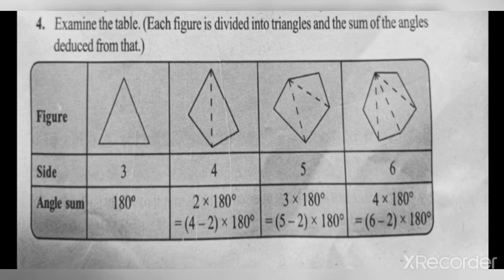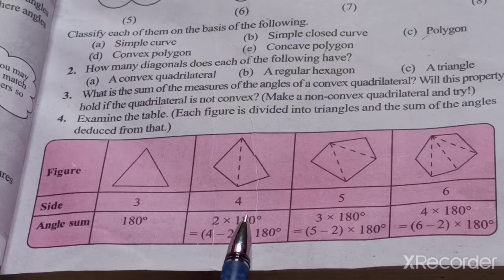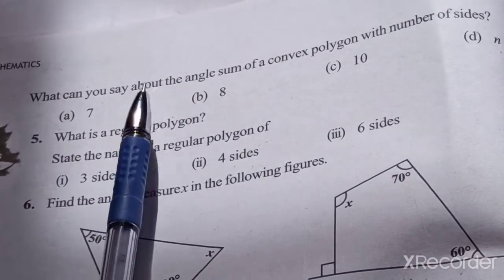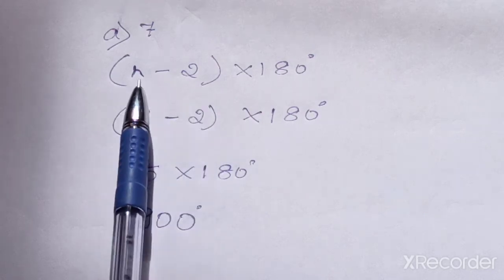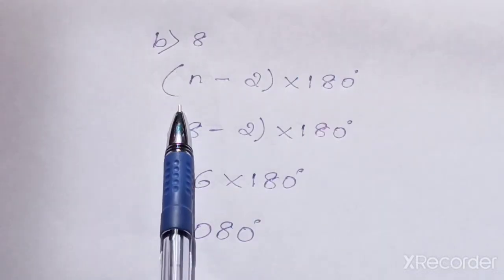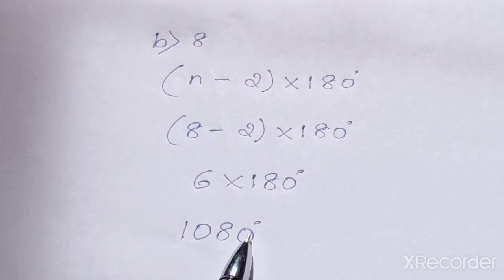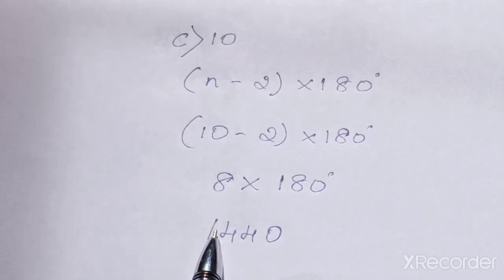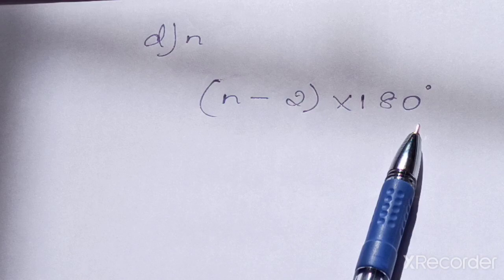Q. No. 4(EXERCISE 3.1) #UNDERSTANDING QUADRILATERAL QUADRILATERALS (NCERT SOLUTIONS)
CLASS 8 NCERT SOLUTIONS